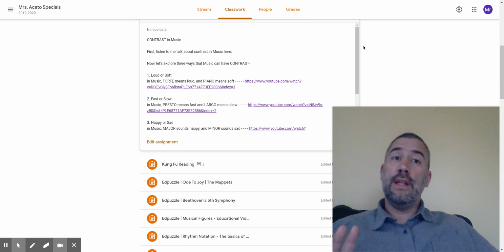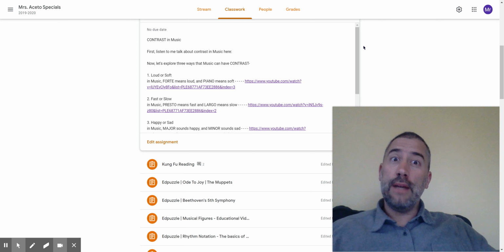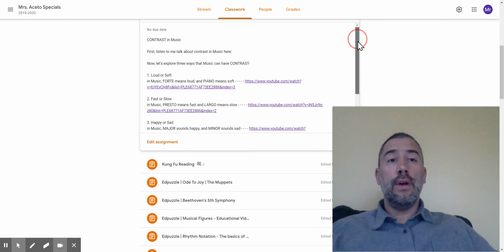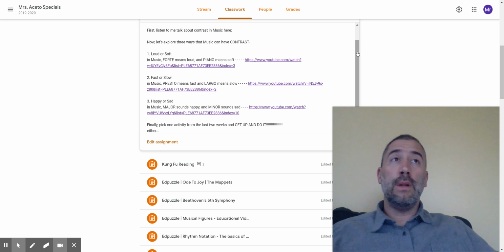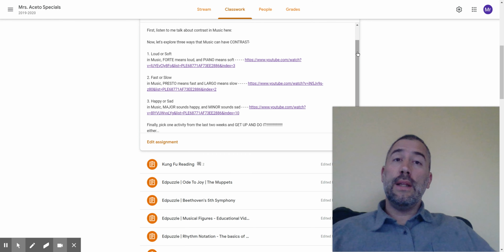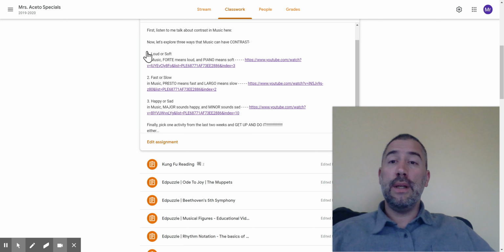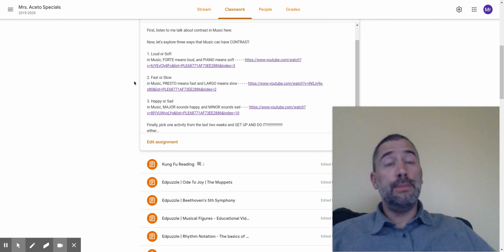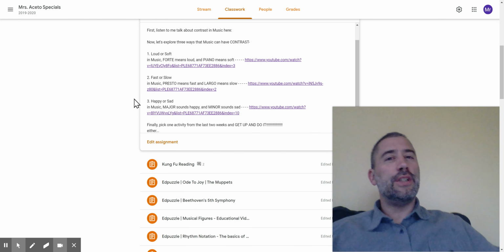Classwork for Mrs. Aceto Specials 2019-2020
Contrast in Music Instructions